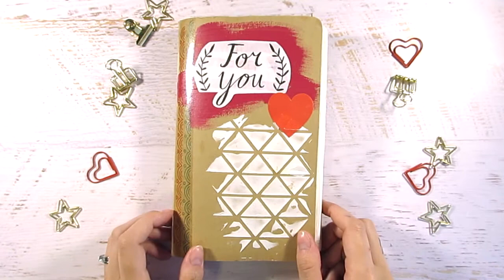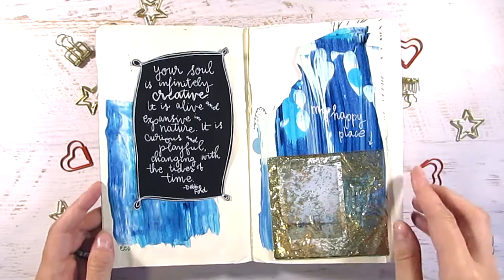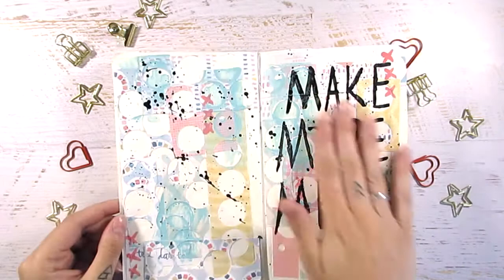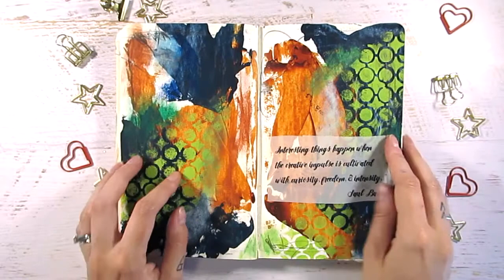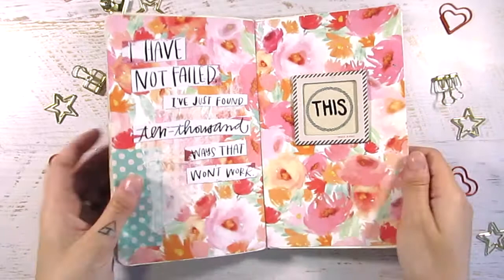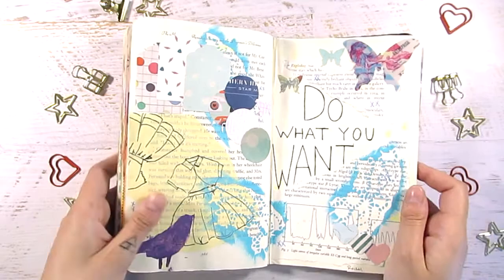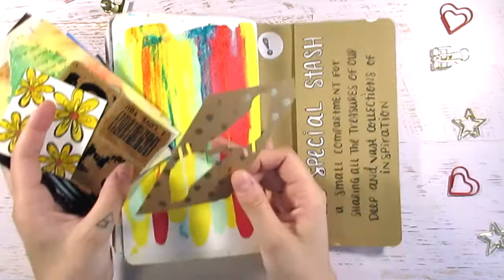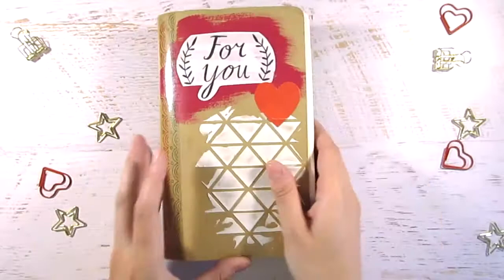Collaborative Traveling Art Journal Flip Through!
A flip through of a collaborative traveling art journal I did with some members of Get Messy Art Journaling! It was mailed between Canada and the USA, and took about 8 months to complete - enjoy!

***I apologize for the voice over being too loud at some points (and for talking too fast - it's the story of my life!) I just got a new microphone and am still learning how to use it properly!***

You can find the social media links for all the artists who contributed below: